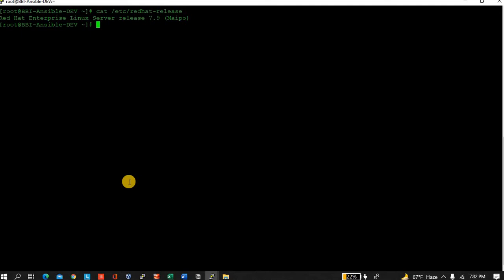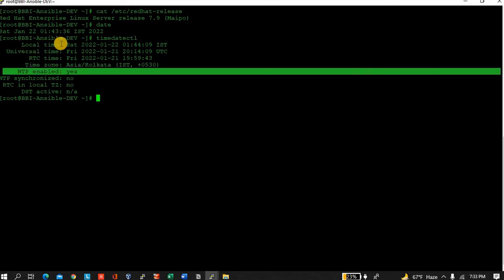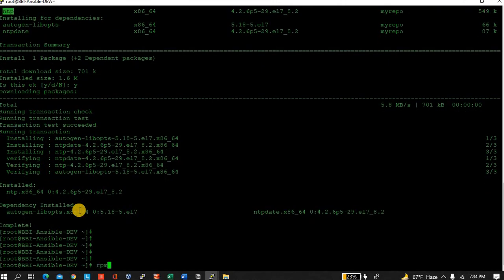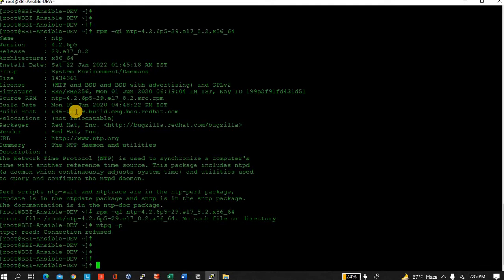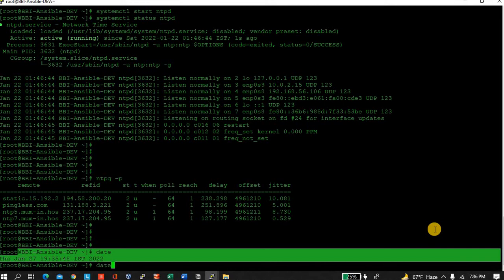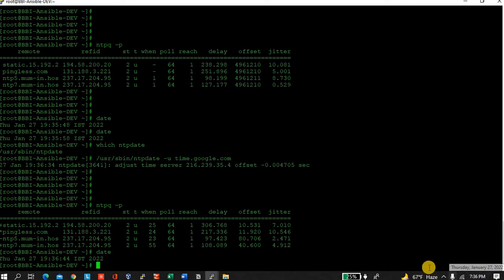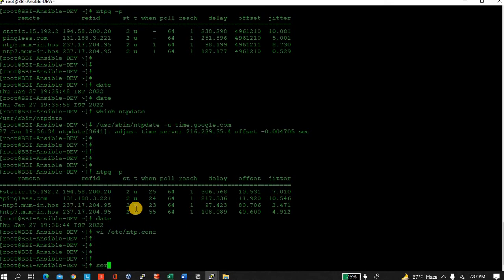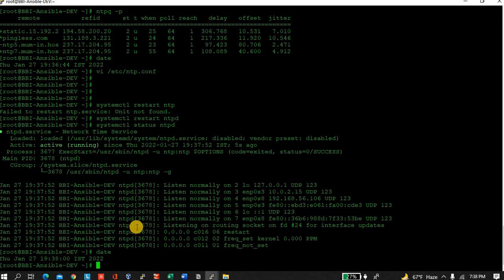How to Sync your Linux Virtual system time in sync with local time?